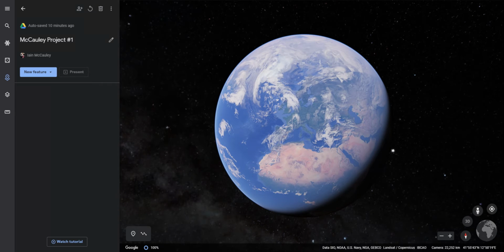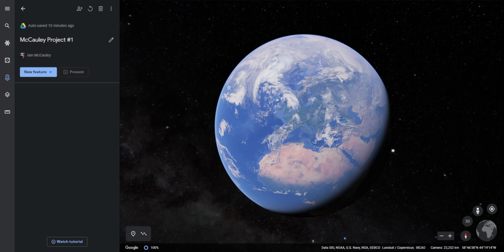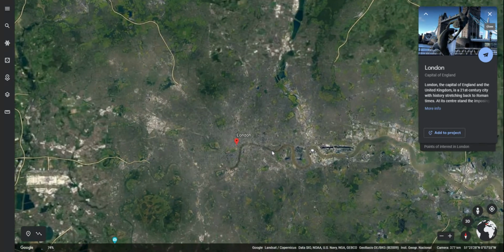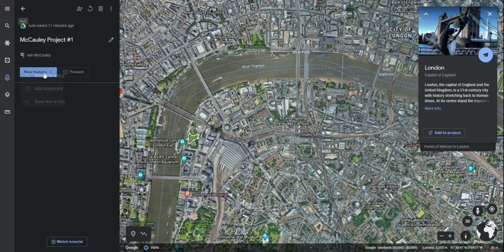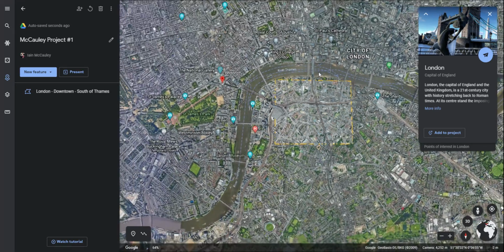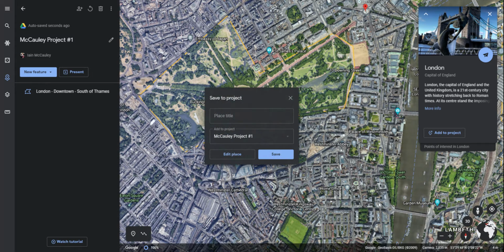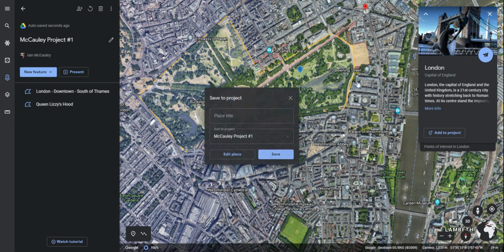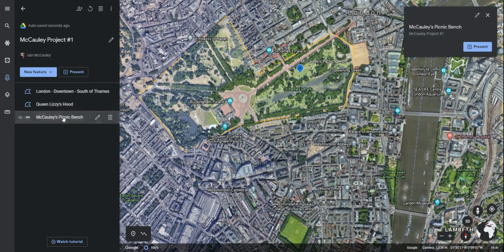Google Earth ~ Project: Create Shapes & Placemarks, Plus Search